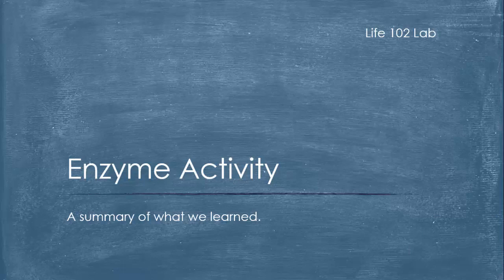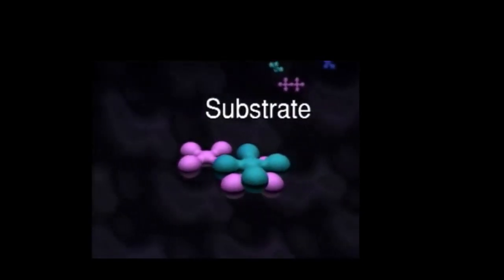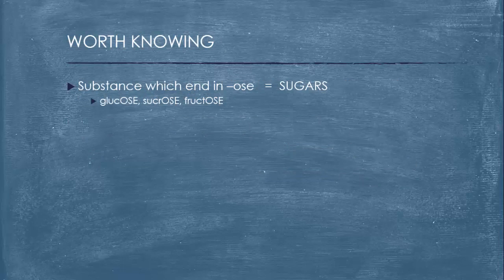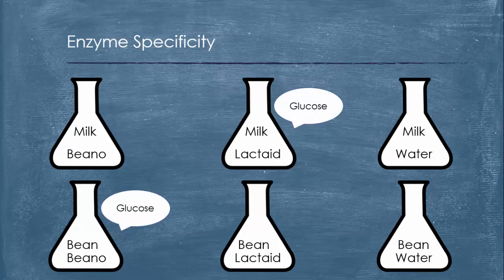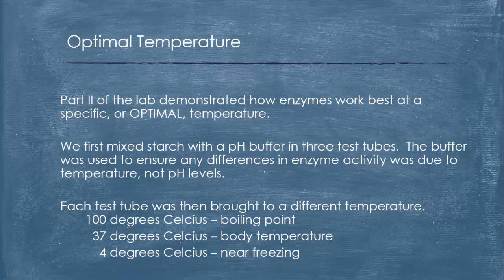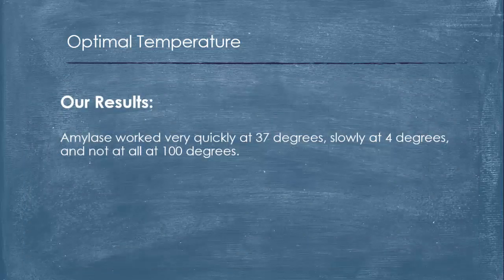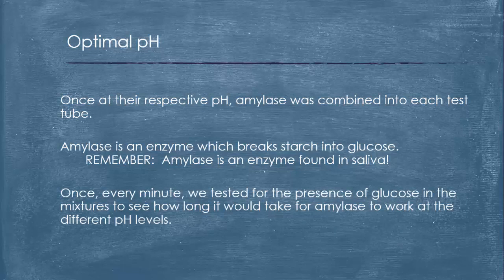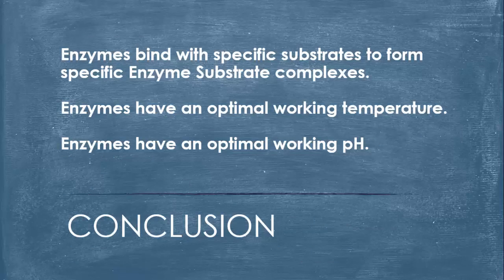Enzyme Activity Lab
Summary of the LIFE 102 Enzyme Activity Lab

Enzyme specificity with regards to optimal temperature and optimal pH using lactose and beta-galactosidase